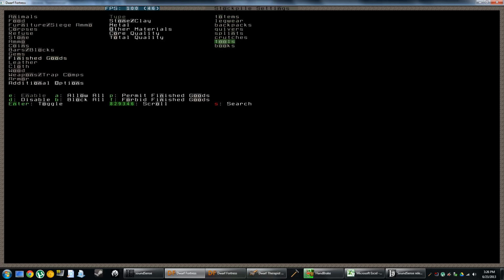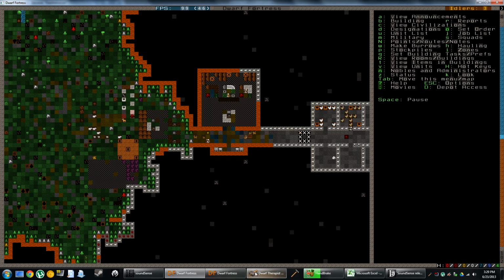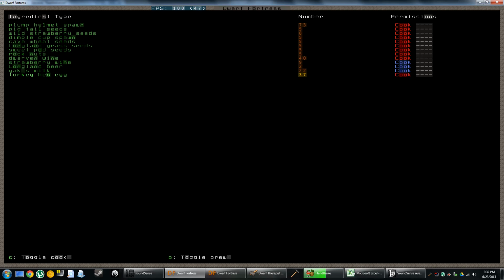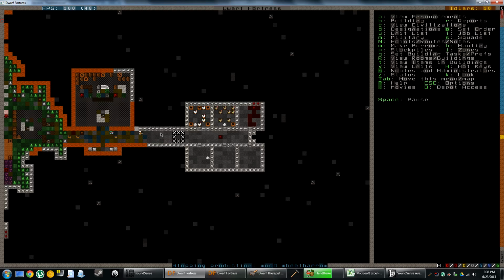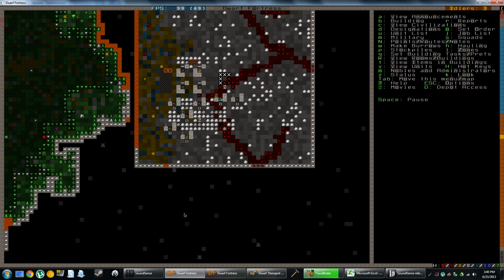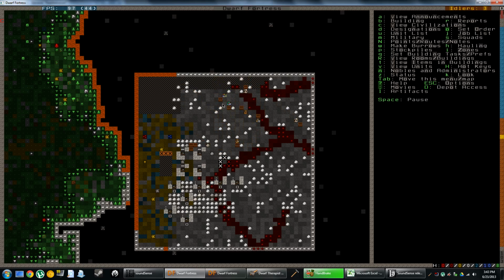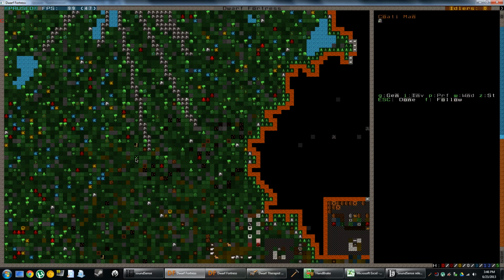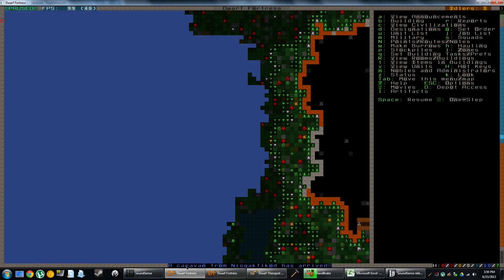Dwarf Fortress Ideneral Let's Play (13)